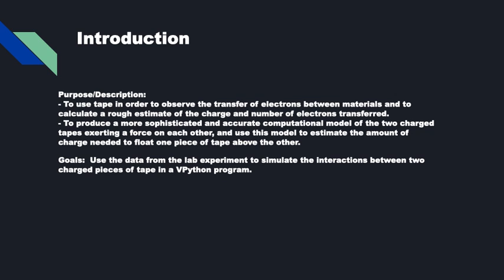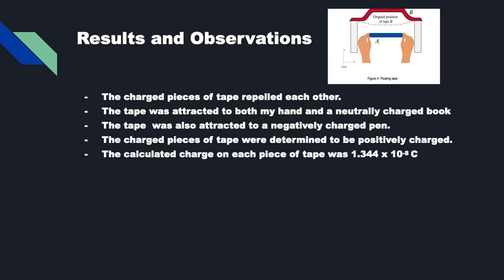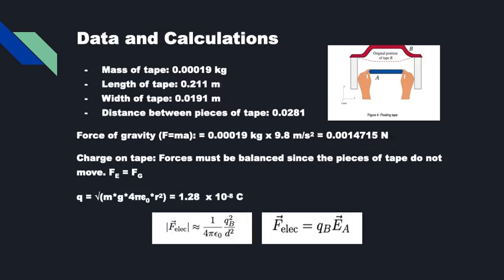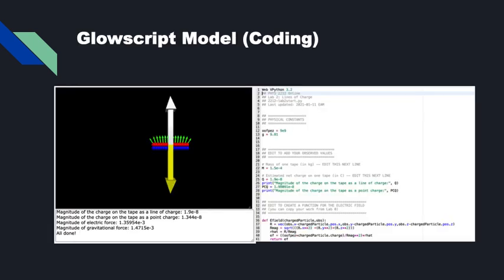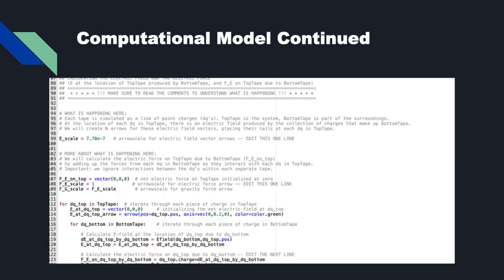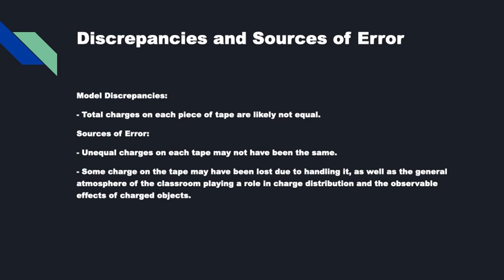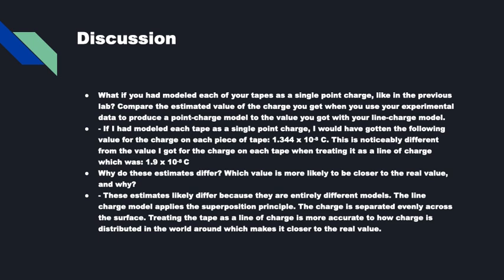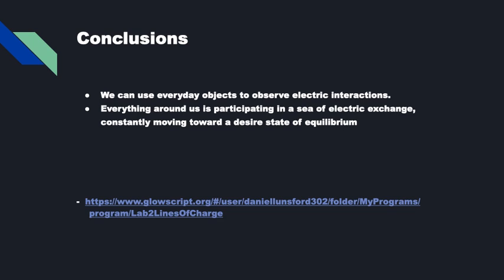Physics 2212 Lab 2: Lines of Charge